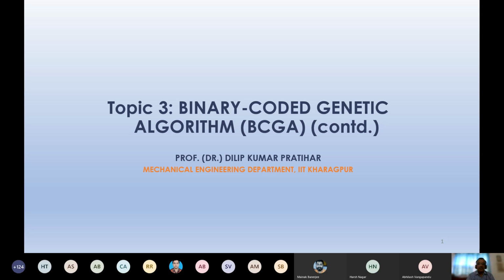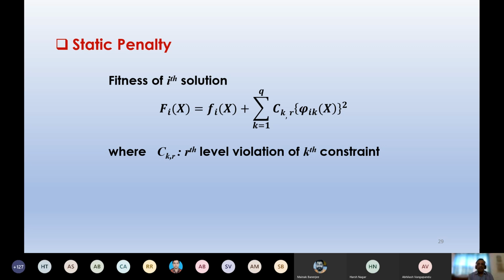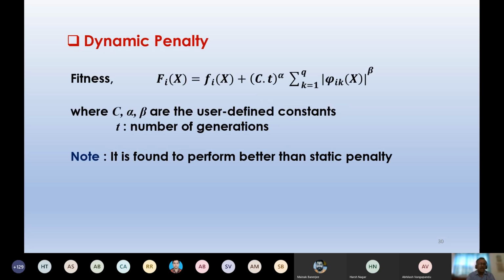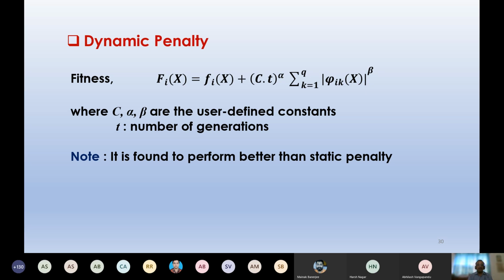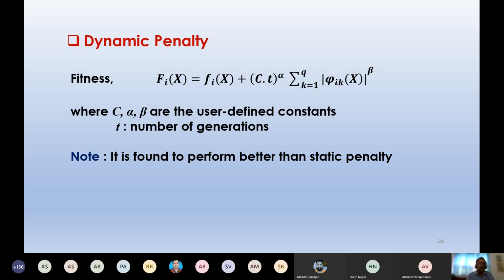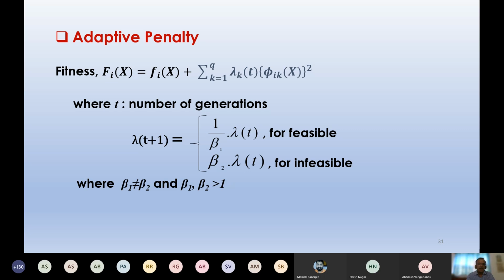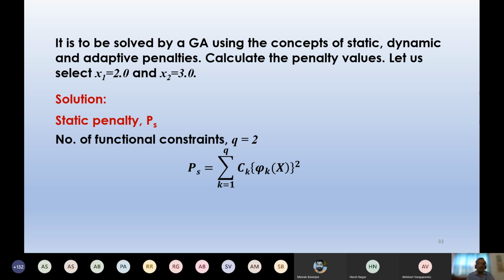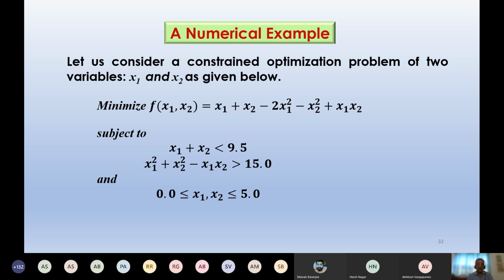Soft Computing Lecture 9 part1